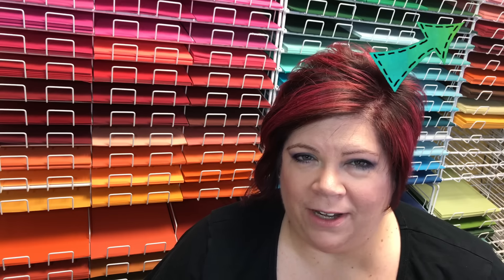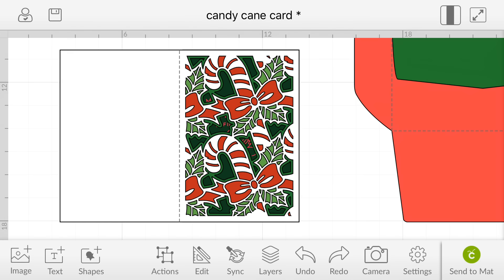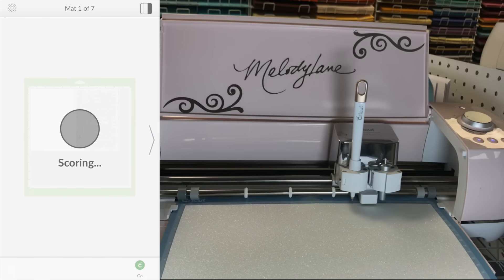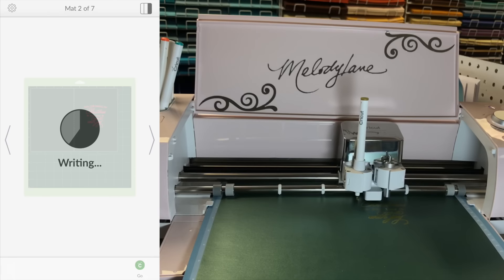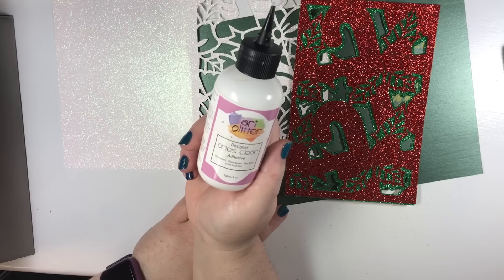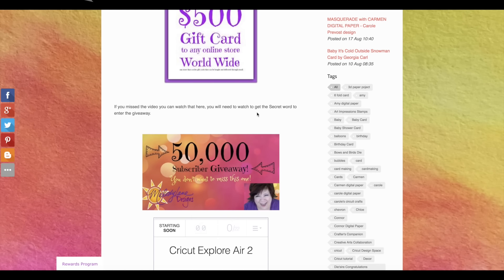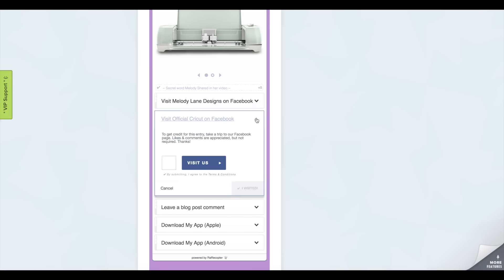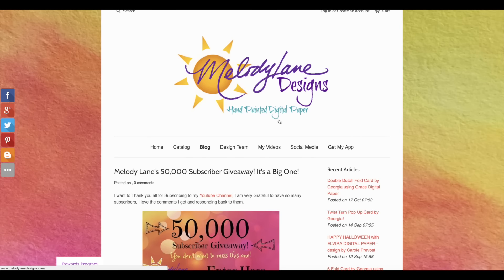50,000 Subscriber Giveaway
Enter Giveaway here once you have the secret word in video
Purple Xyron
Anna's Christmas Embellishments 2 Cartridge only at HSN right now.

Melody Lane
640 N Greece Rd